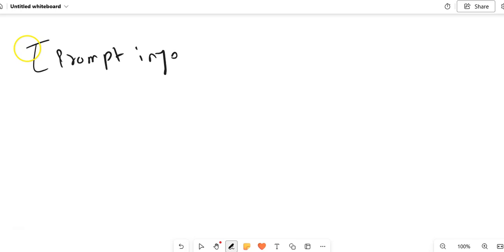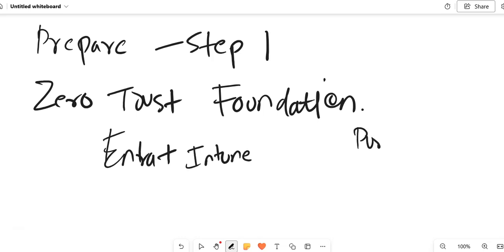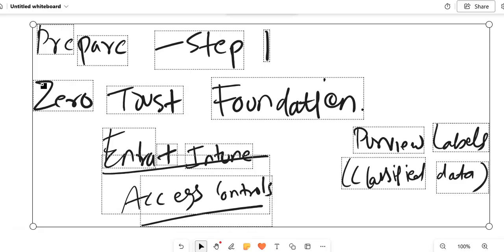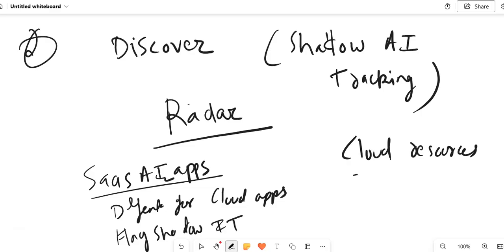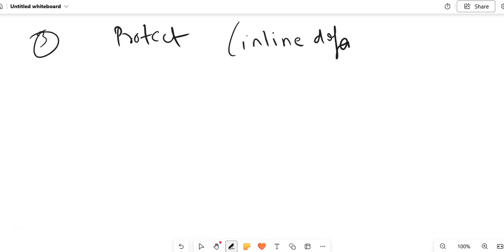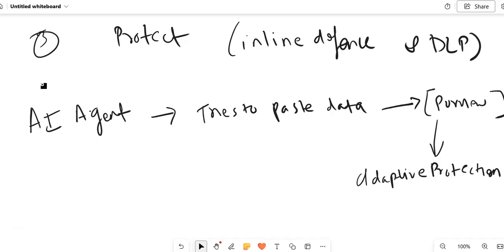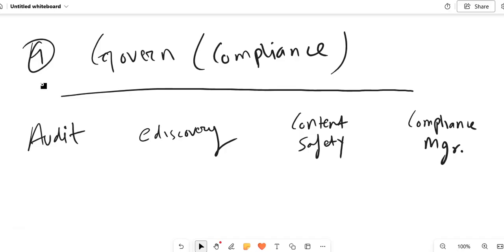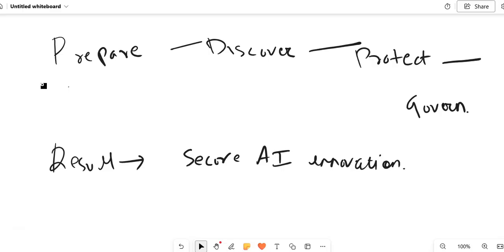THE ULTIMATE 4–STEP AI SECURITY FRAMEWORK